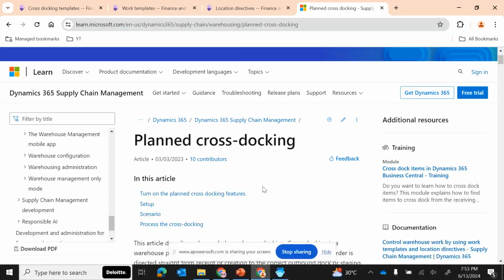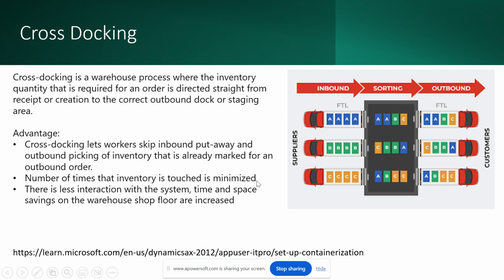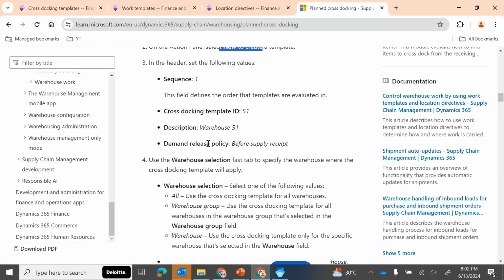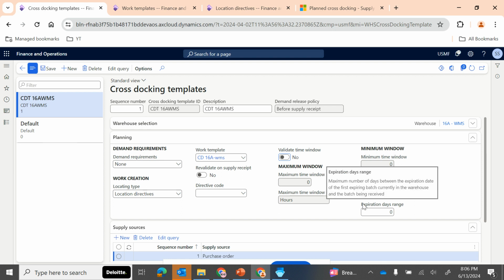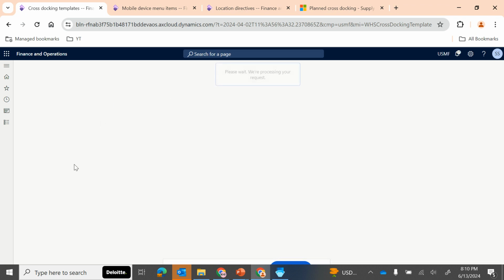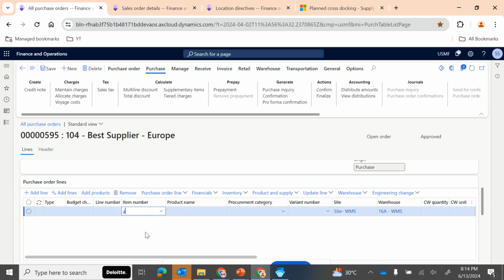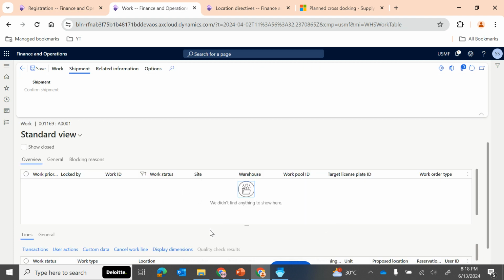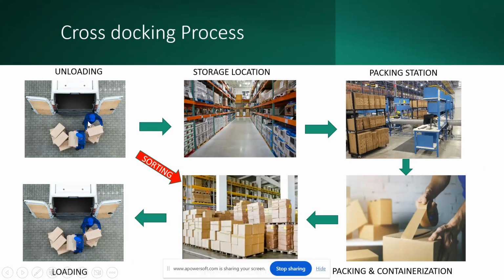WMS Series - Episode 18 - Cross docking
In this video you will get complete understanding of cross docking process and how to achieve it in microsoftdynamics365

Cross-docking is a warehouse process where the inventory quantity that is required for an order is directed straight from receipt or creation to the correct outbound dock or staging area.

Advantage:
Cross-docking lets workers skip inbound put-away and outbound picking of inventory that is already marked for an outbound order.
Number of times that inventory is touched is minimized
There is less interaction with the system, time and space savings on the warehouse shop floor are increased

If you're running Supply Chain Management version 10.0.28 or earlier, you may need to enable planned cross docking before you can use it. Go to Feature management and turn on the following features in the following order:

(As of Supply Chain Management version 10.0.29, this feature is mandatory and can't be turned off.)
Cross docking templates with location directives
(As of Supply Chain Management version 10.0.29, this feature is turned on by default. As of Supply Chain Management version 10.0.32, it's mandatory and can't be turned off.)